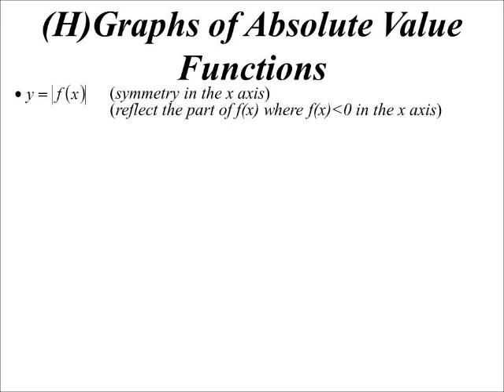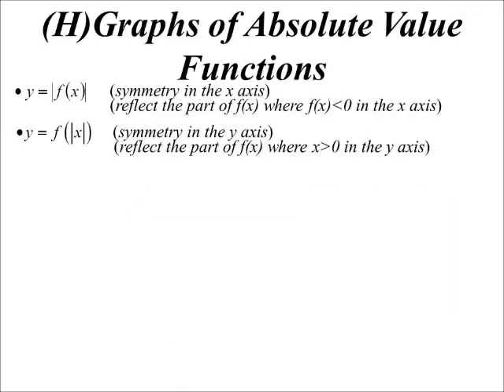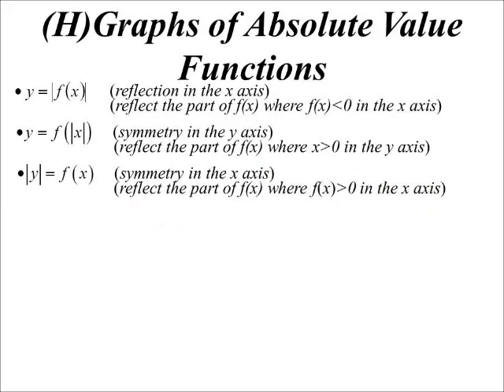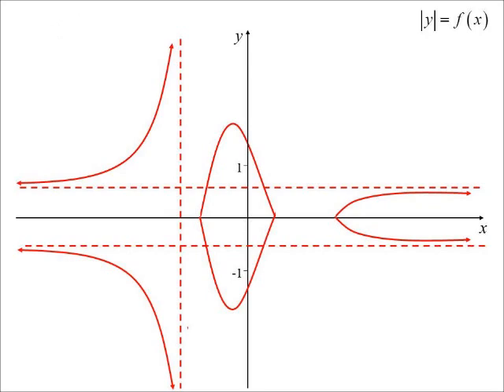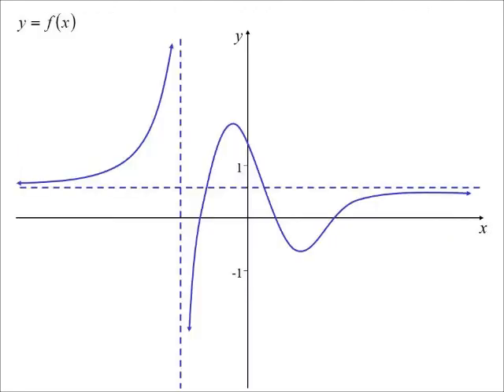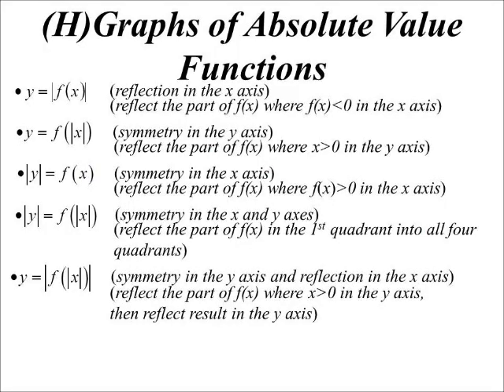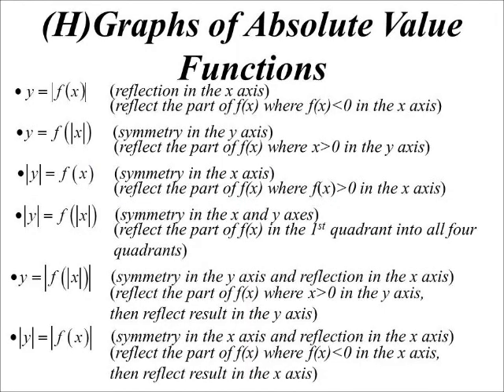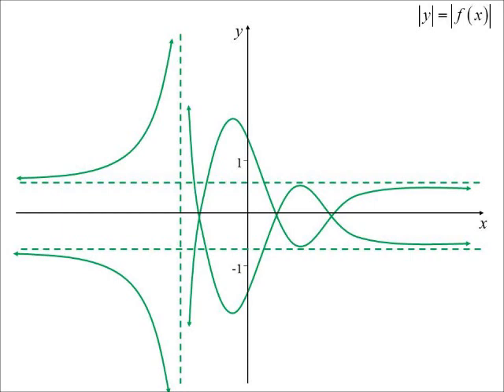12X2 T07 06 curve sketching absolute calue 2017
How does the sketch change when you find the absolute value of either the independent variable or the dependent variable OR BOTH!!!